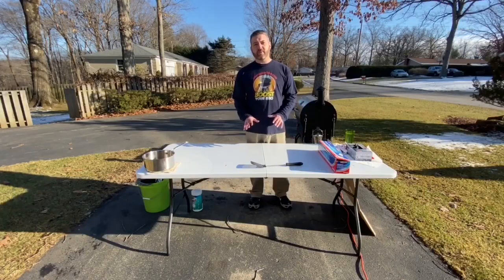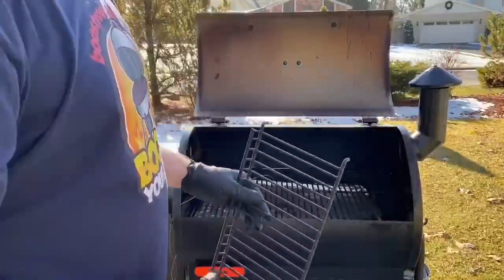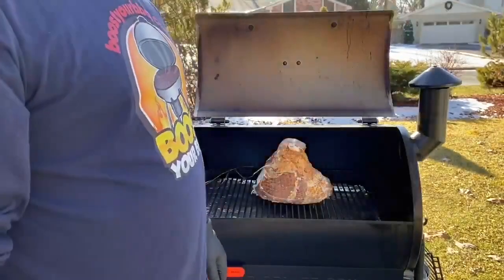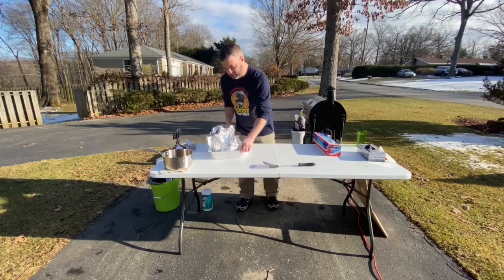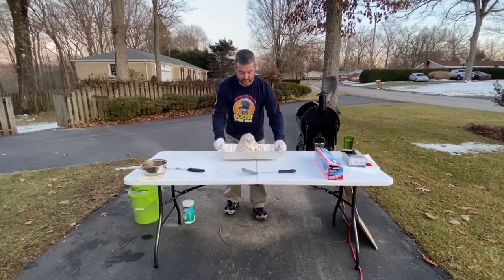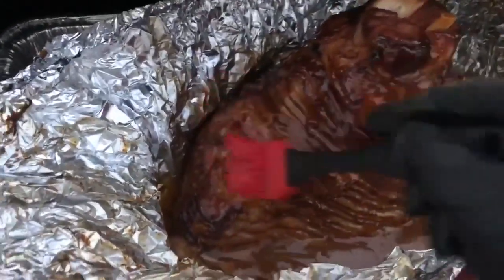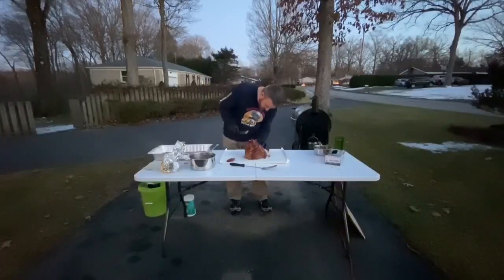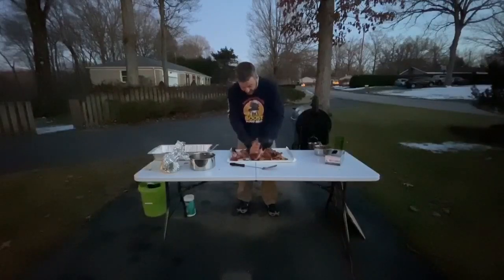Spiral sliced ham with a spicy apricot glaze on the ZGrill 700E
Spicy apricot glaze recipe:

Ingredients
1/2 cup apricot preserves
1/2 cup honey
2 tablespoons brown sugar
1 tablespoon Dijon-style mustard
1 1/2 teaspoons Worcestershire sauce
1/2 teaspoon soy sauce
1/2 teaspoon paprika
1/4 teaspoon black pepper
1/4 teaspoon cayenne pepper powder
1/4 teaspoon garlic powder
1/8 teaspoon cinnamon powder
1/8 teaspoon sage flakes
1/16 teaspoon ground cloves

Broth/Glaze Bath:
1 cup chicken broth
4 tbl glaze